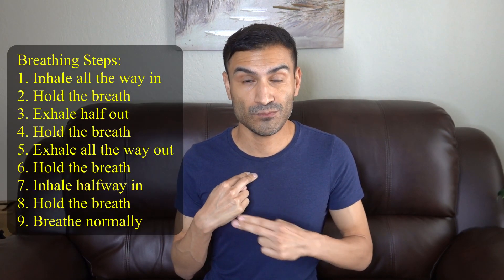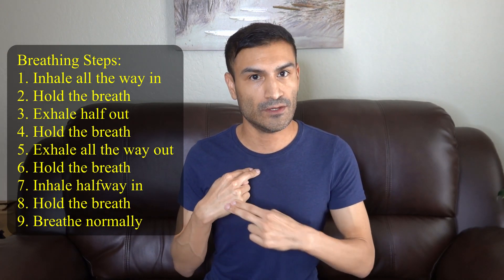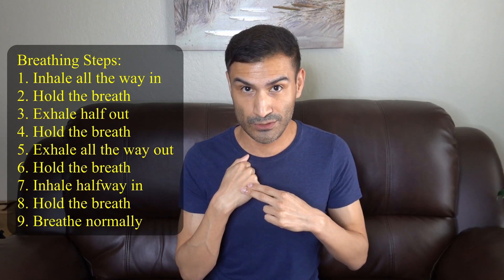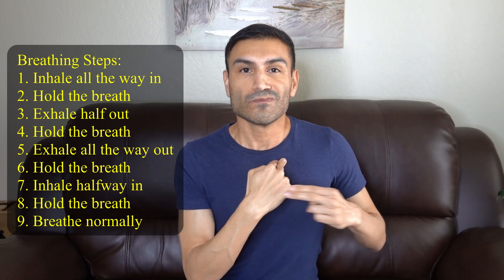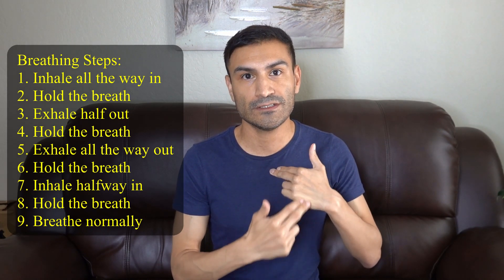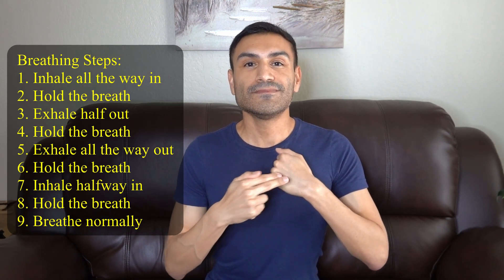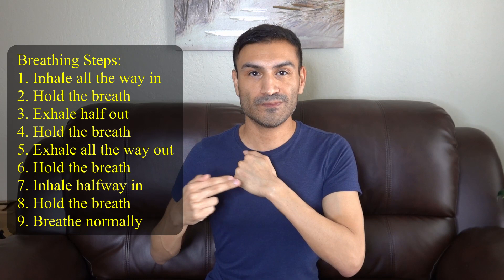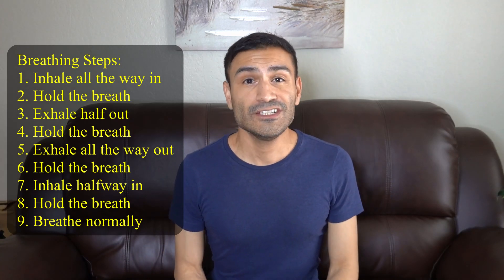#1 Best Stress Eliminator FOR FREE!! [Thought Field Therapy Technique]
Have you been stressed out lately? Should you choose to follow along with this mini-tutorial on Collarbone Breathing, you will experience a shift in energy flow - taking you out of the fight or flight response and into a more balanced state. This stress eliminator is totally free to do on your own and in this video I show you how. This is one of the best healing techniques I have found for dealing with stress. It was originally developed by Dr. Roger Callahan, the father of many Energy Psychology modalities and inventor of Thought Field Therapy. When I learned this exercise, I began to see a major shift in my stress and anxiety. The results have been life-changing. I am now able to release fear-based thoughts with ease, make healthier choices, and move closer to my goals. This single exercise saved me on many occasions when I knew that I would encounter stressful or crisis situations as a Behavioral Therapist. Now I use this technique proactively to reduce any nervous feelings that could show up during my day and trigger me. As a Certified Energy Healer, I highly recommend incorporating this within your daily self-care ritual if you struggle with stress and fear-based thinking. By engaging in this tutorial, you are agreeing to take full responsibility for your own well-being.